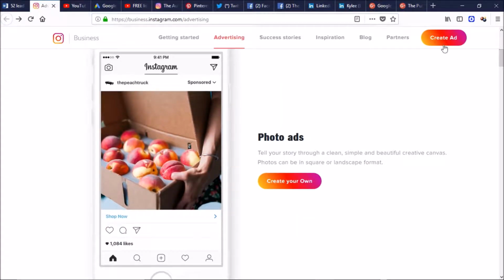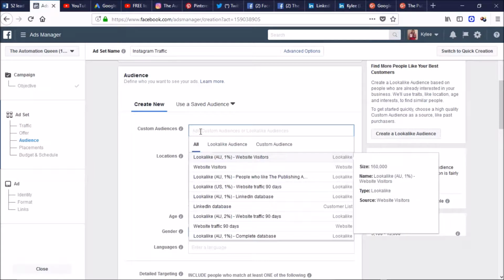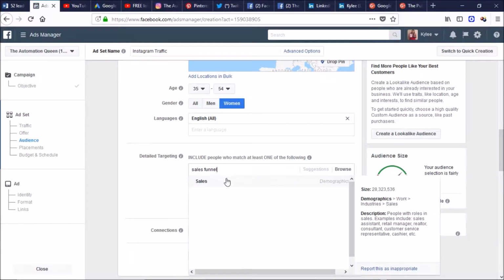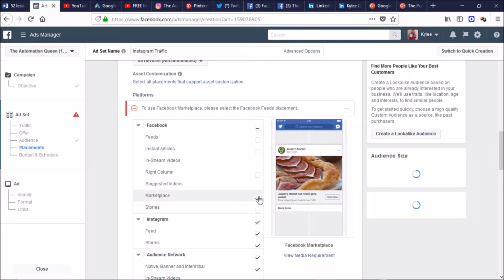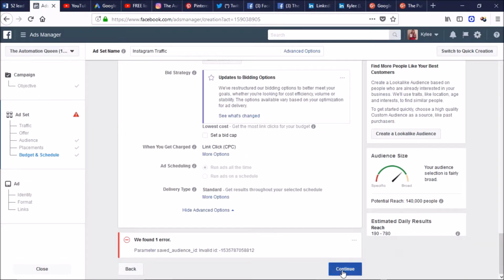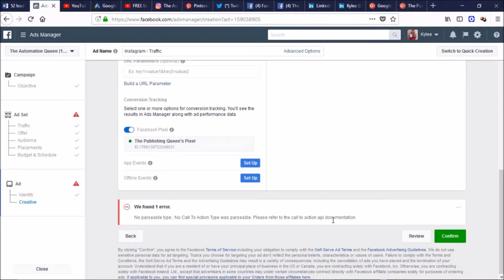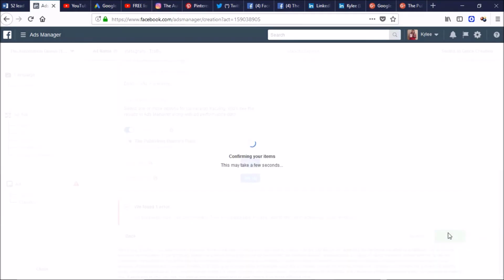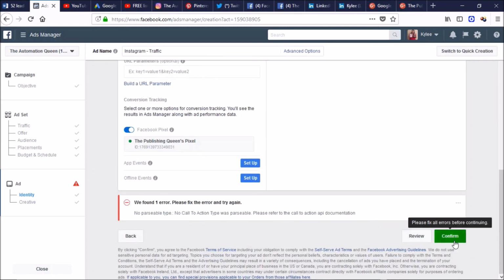Video 10 Instagram create an ad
Would you like to learn how to create an ad on Instagram to generate leads?